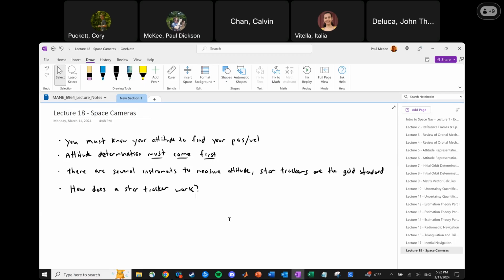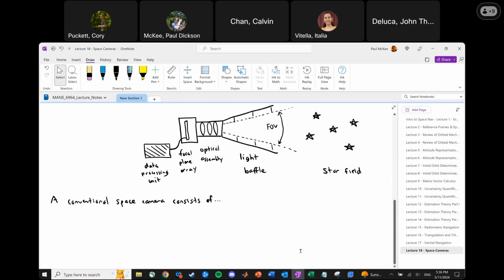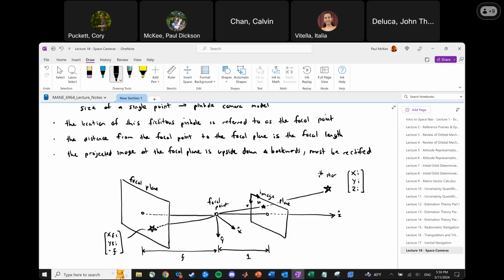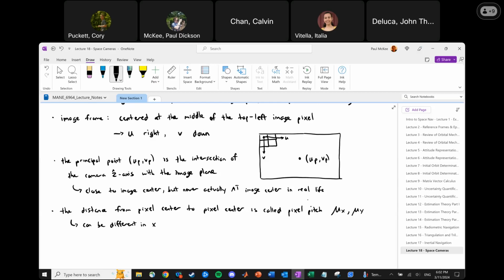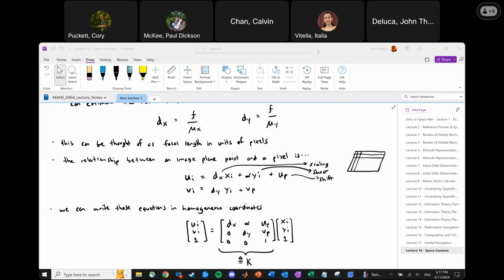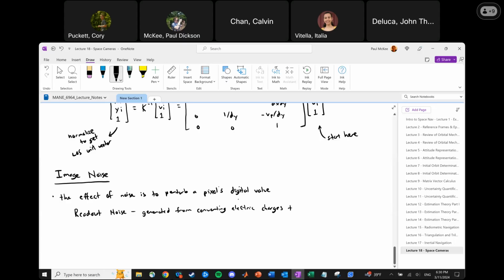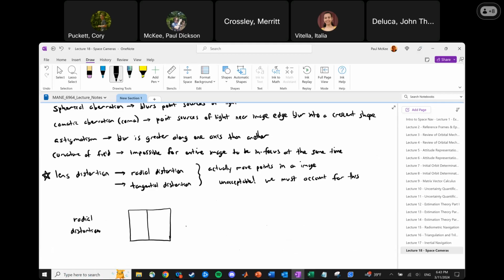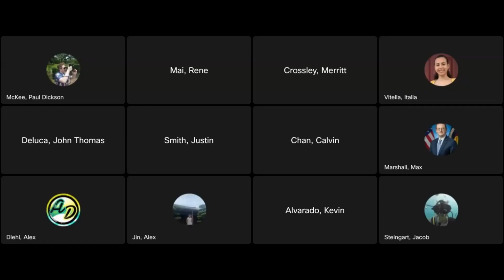Intro to Space Nav Lecture 18 - Space Cameras